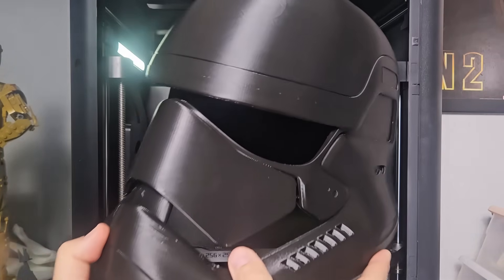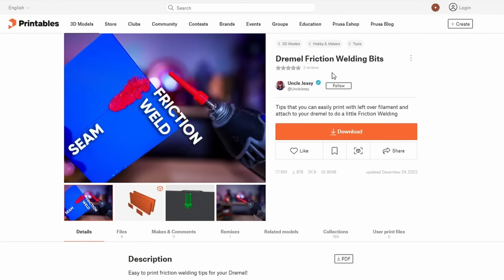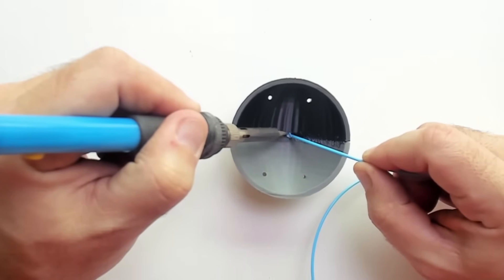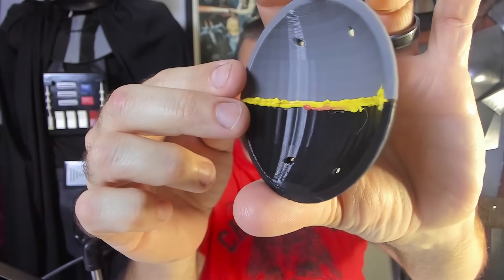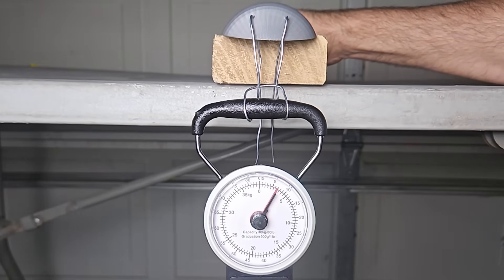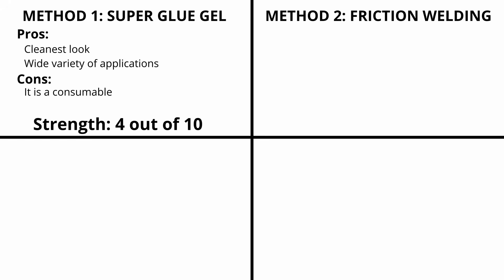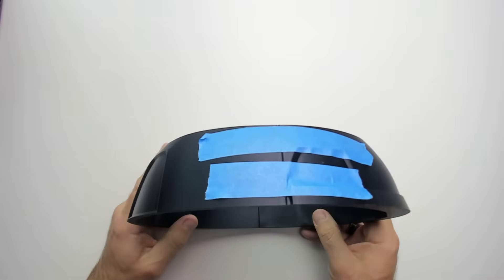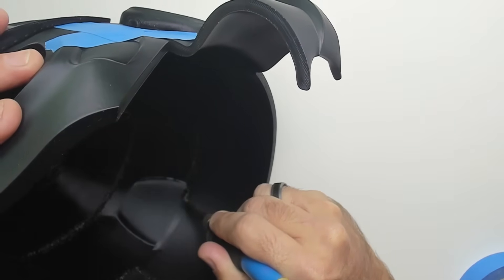How To Bond 3D Prints?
3D printing large parts on a small 3D printer? What is the best method to bond the 3D printed parts? Glue, PLA welding, friction welding, or a 3D pen? I put these methods to the test, then compare and use the best method to put together a stormtrooper helmet without having to worry about cracking or breaking.

Here are some links to products needed for the processes shown in this video.
Soldering Iron
3d pen (not the one I used, but the one I would recommend)
super glue
Dremel
Bondo glazing and spot putty:
1 pack
4 pack

These are the friction welding bits by Uncle Jesse that I used in this video:

00:00 Introduction
00:34 Applying different methods
03:30 Testing the different methods
05:33 Comparing the different methods
06:52 Putting the helmet together